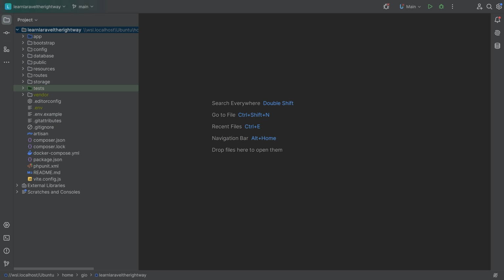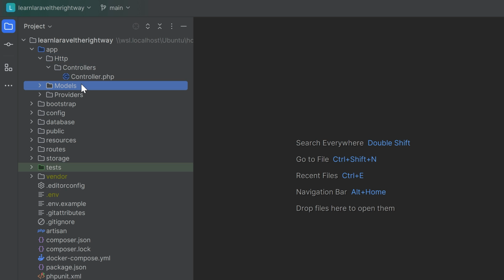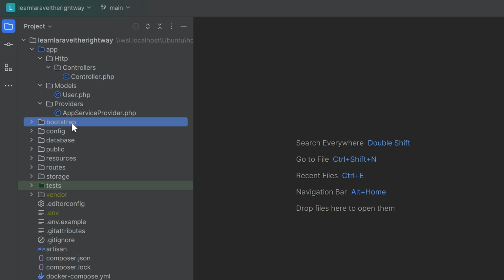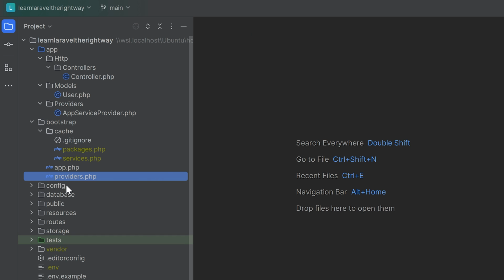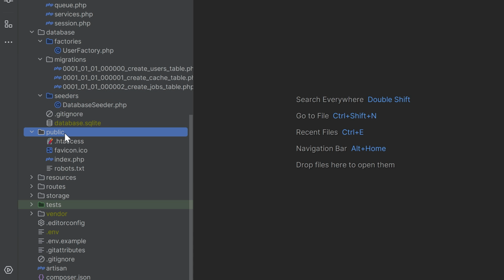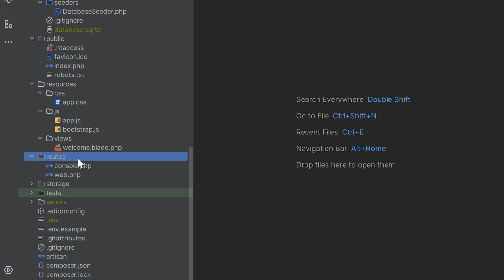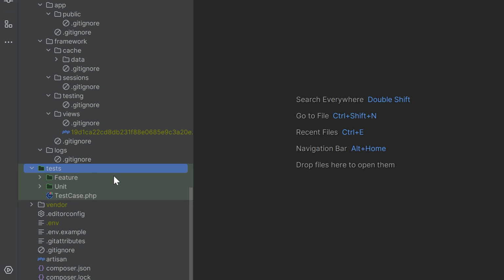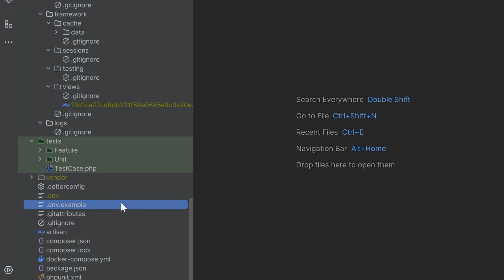Understanding Laravel’s Directory Structure | Learn Laravel The Right Way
In this episode of "Learn Laravel The Right Way," we take a detailed tour through the Laravel directory structure. We'll walk through the purpose of each folder and file, from the app directory to resources, routes, and more.